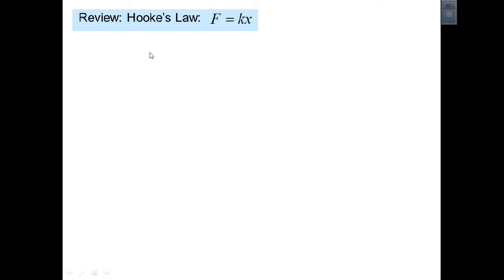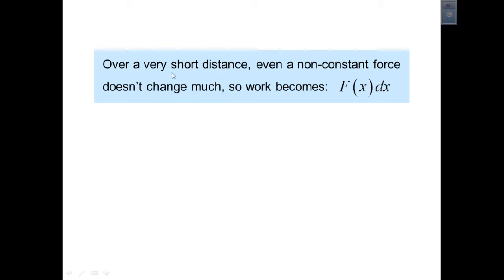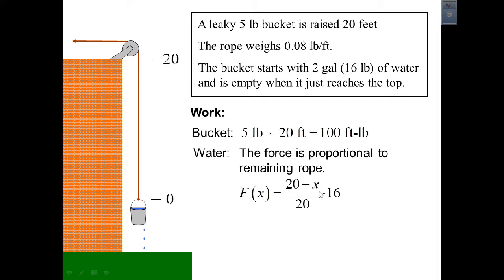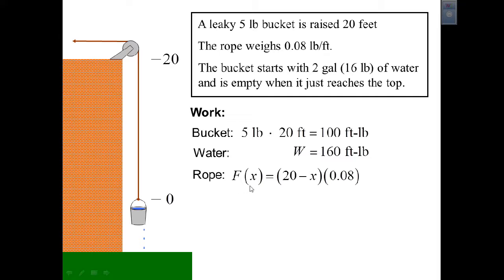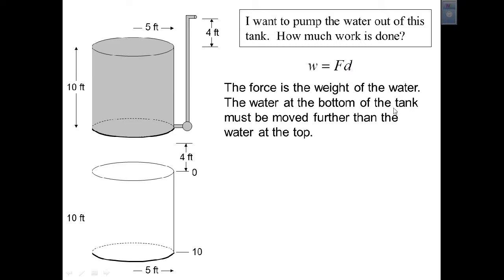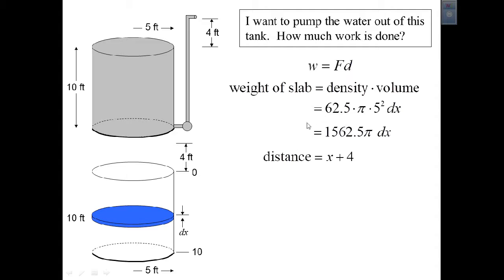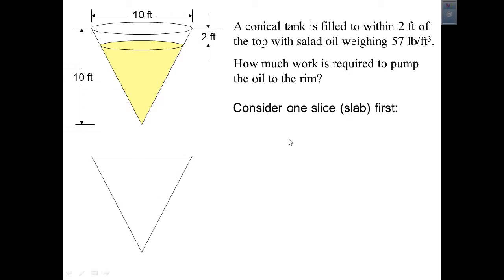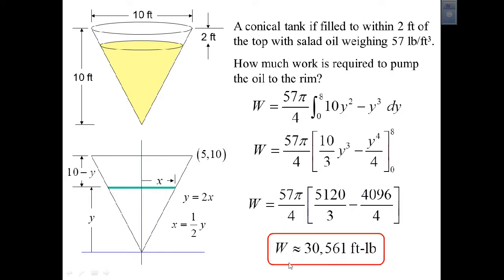7 5 Work and Pumping Liquids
Using Integration to calculuate Work with pumps and varying forces